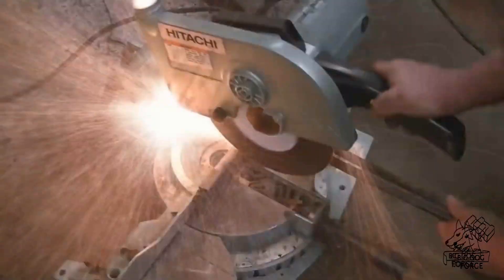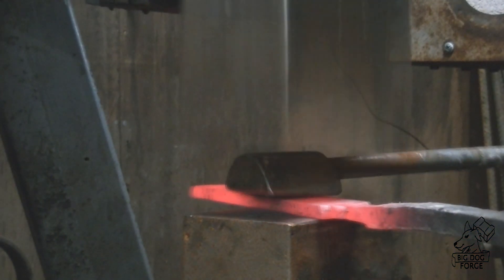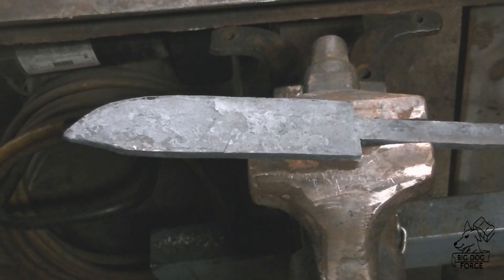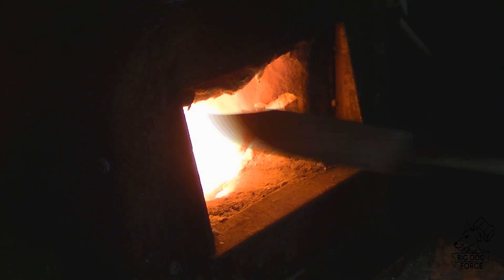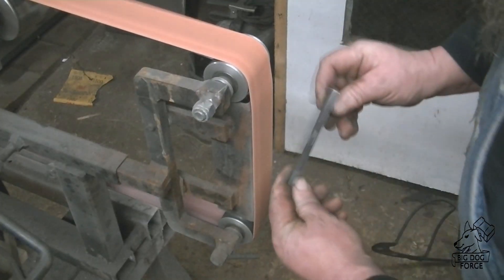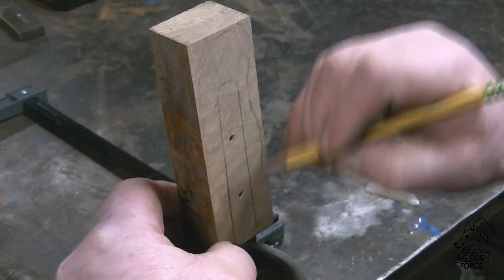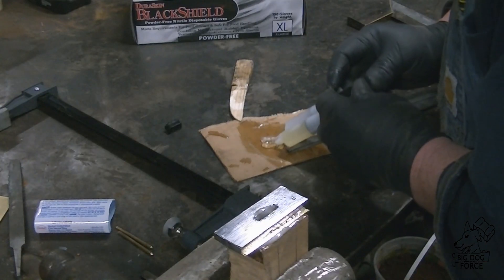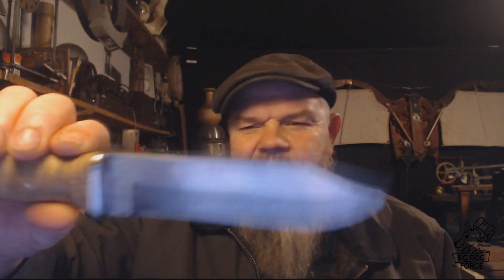Forging A Knife To Trade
Forging A Knife To Trade For More Sawmill Blade Material

But if you'd like to support big dog forge that becoming a patron

Or if you would just like to make a donation to big dog forge you can do that here on paypal.